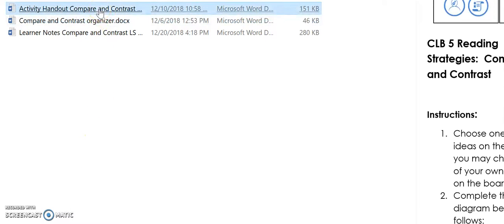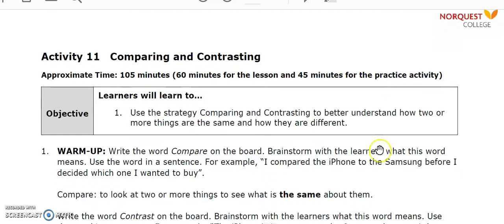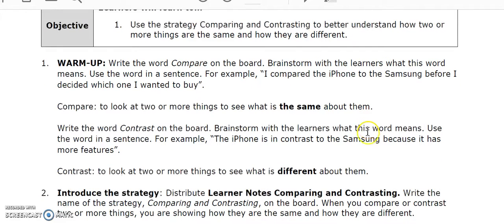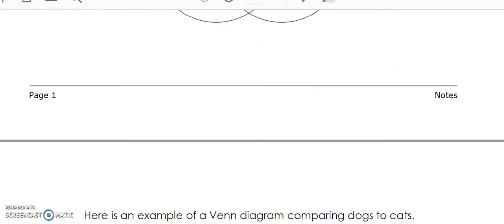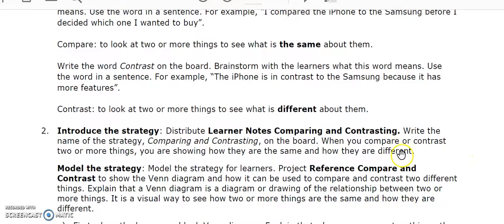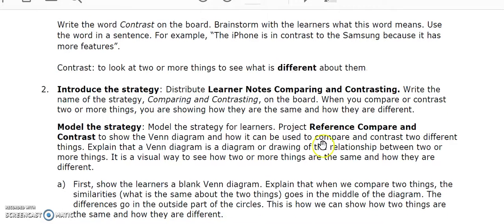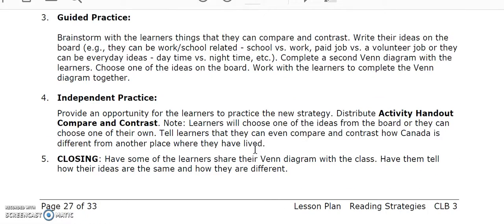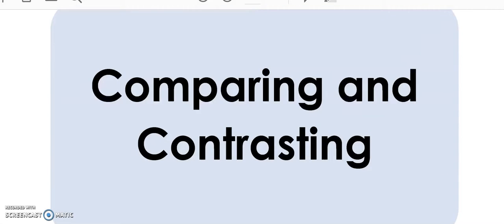12 Comparing and Contrasting